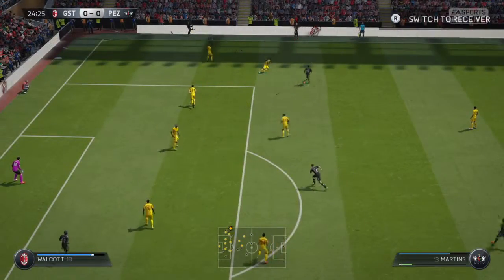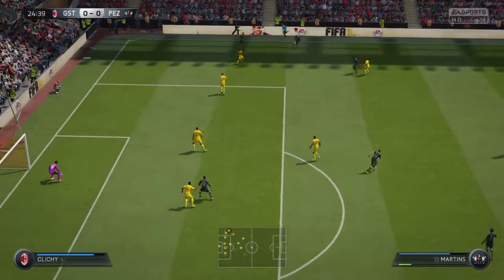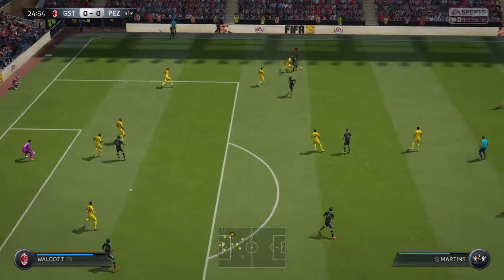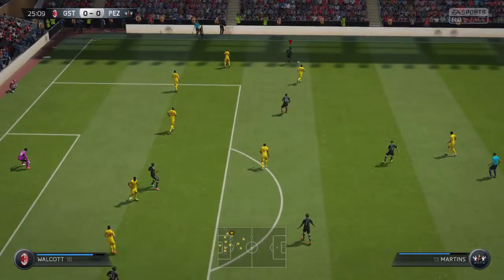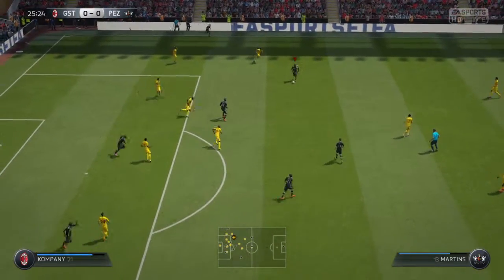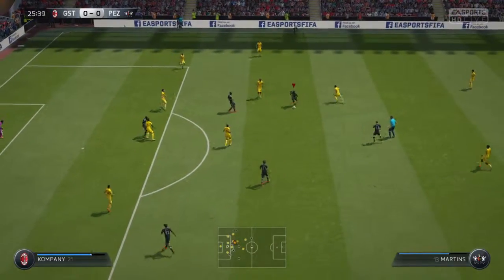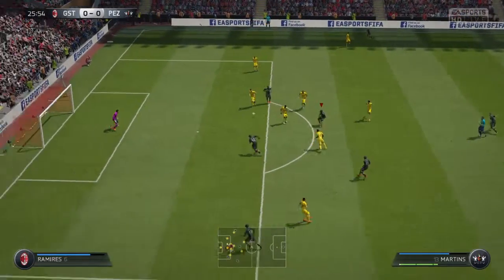Martins top corner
FIFA 15